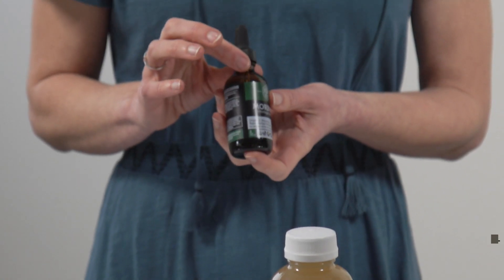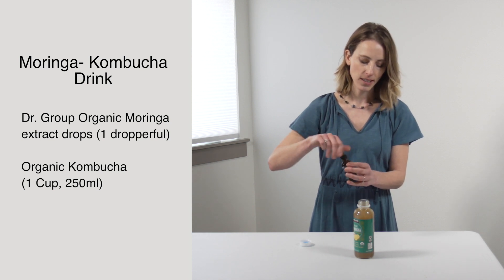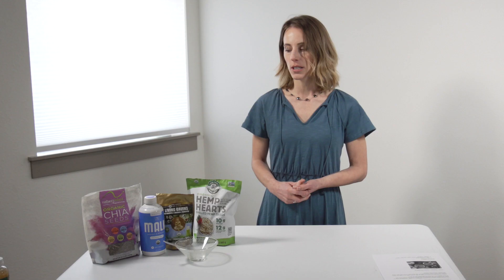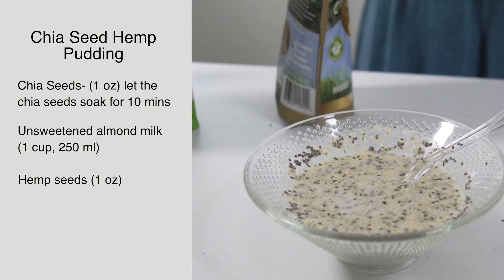How to Detox Your Body Naturally: No Blender or Juicer Are Needed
In this video, Heidi Moretti, MS, RD, clinical dietitian and a detoxification expert, shares how to detox your body naturally using 3 easy to do recipes you can do at home or in the office, with common foods and herbs. No blender or juicer are needed.

Heidi's detox recipes in this video:

Apple Cider Vinegar – Lemon Detox Drink
Moringa – Kombucha Drink
Chia – Hemp – Green Pudding

Raw unpasteurized Bragg Apple Cider Vinegar
Hemp seeds: nutiva (Costco)
Chia seeds: Nature's intend (Costco)
Kombucha Kirkland (Costco)
Unsweetened Almond Malk (Wholefoods)

Other topics Heidi covered in the article:
Is Detox Really Needed?
Replace Sugary Drinks & Snacks with Green Detox Juices
Gut health
Green Detox Powders
Fiber: A Potent natural Detox ingredient
Protein, A Forgotten Detox Pillar
Protein Green Detox Shake
Intermittent Fasting